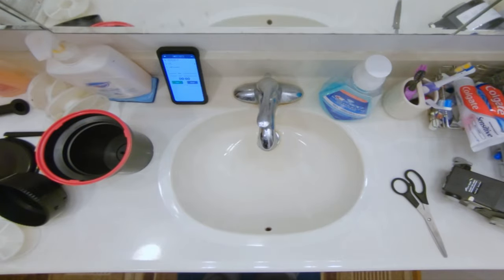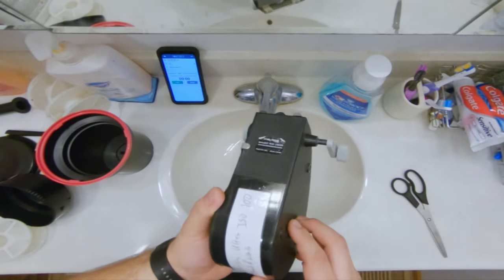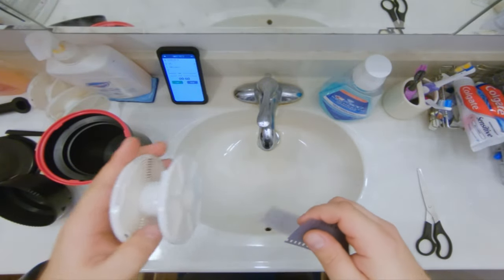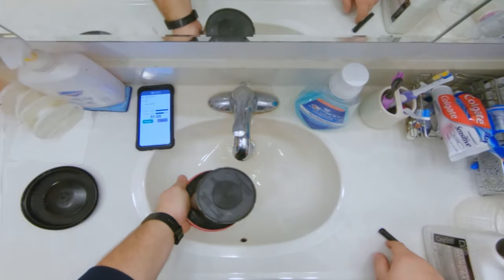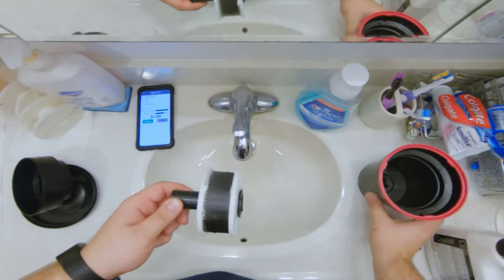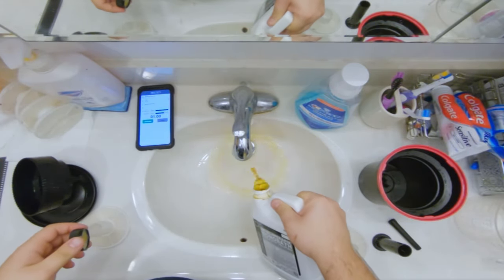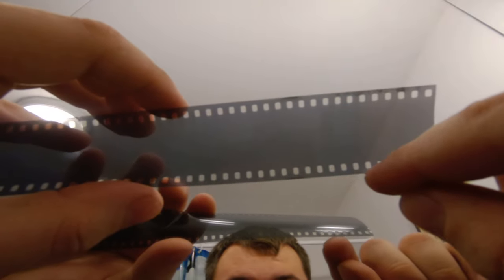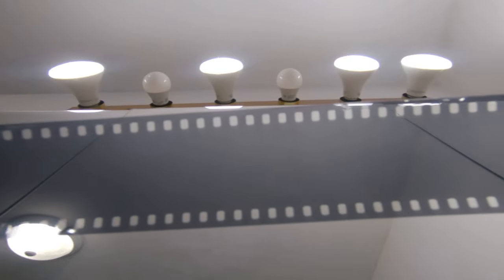Cinestill DF96 Ruins Film? Bromide Drag? Photo examples of ruined film at end of video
Does Cinestill DF96 ruin film photos? Make your own conclusion- I was able to roughly show how there is ghosting above the film sprockets and you can see some horizontal lines in the film strip. There are other videos that show nearly the same things. I have about 1-2 rolls in every 4 or 5 rolls that have been developed that show this banding quite visibly ruining all the photos on the film. I have since switched to Ilfosol 3 and Rodinal and have yet to encounter this issue. Part of me thinks that this may be avoided by using the developer as "one shot" instead of reusing it but I value my money and can leave the idea for someone else to try.
Music is: Rain and Tears- Neutrin05
Camera: GoPro Hero 7 Black.
Timestamps:
 00:00-01:20: Issue and Methodology
01:21-05:09: Typical film development process
05:10-6:00: Film Analysis
6:01-6:48: Fixing the issue
6:49-7:24: Dried film analysis
7:25-9:00: Troubled sample photos